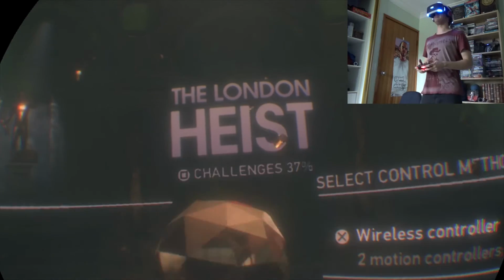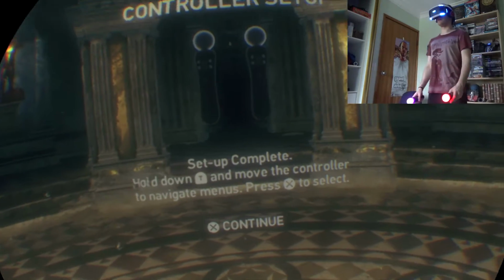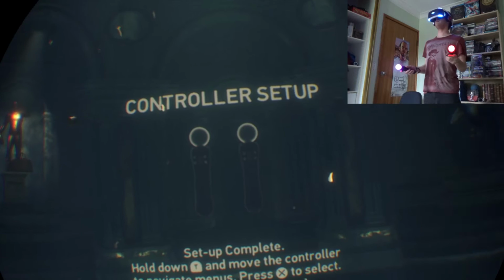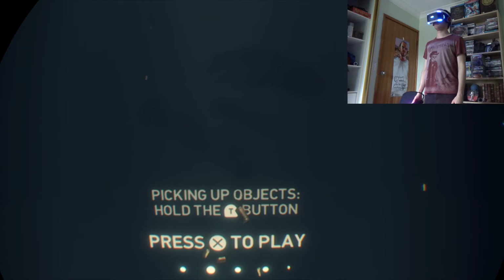PlayStation VR Worlds - Ep1 London Heist "WHOA!"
The day is finally here, This was the first game I have played in VR other than Ocean Decent I tried at EB Expo 2016.
Apologies for how long it took me to make the video, as I said I'm still trying to figure out how best to record these videos with VR.